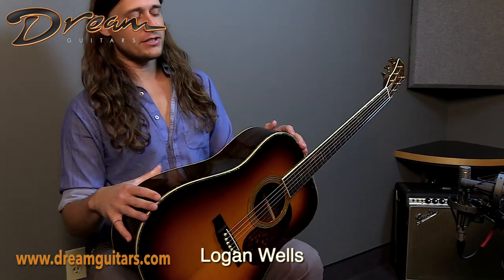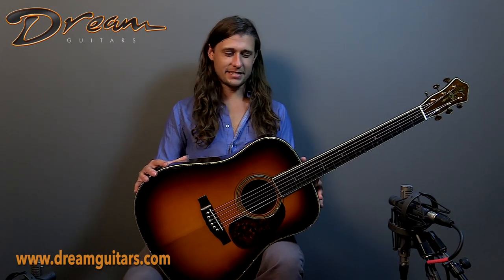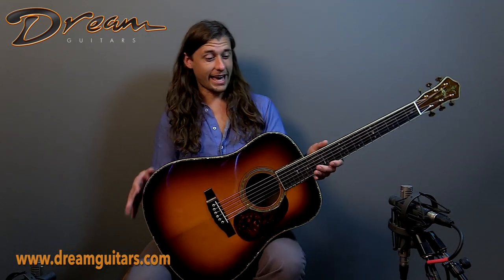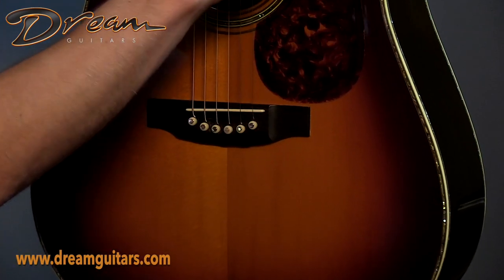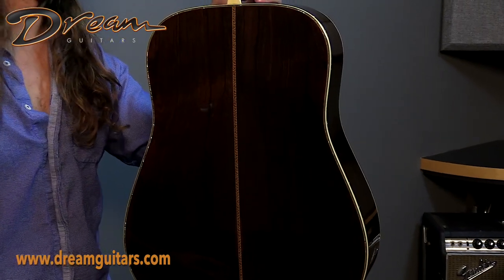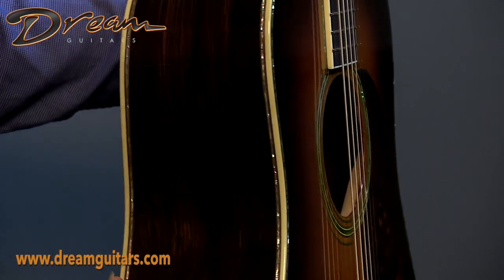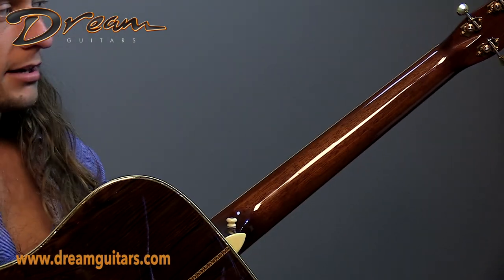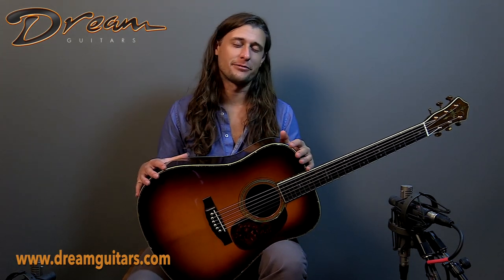2017 Henderson 45-Style Dreadnought Shade Top, Brazilian Rosewood & Red Spruce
Paul: An incredible instrument from Wayne Henderson. Beautiful 45-style appointments, shade top finish, and the best Brazilian Rosewood and Red Spruce.

Logan: So powerful! And so easy on the eyes. Pull out all the stops in Wayne's shop, and you get something like this: 45-style heaven, with a cannonade voice.

Chapters:
0:00 Henderson D-45 Demo with Allen Shadd
1:35 Guitar Details with Logan Wells
4:25 Outro with Will Saylor